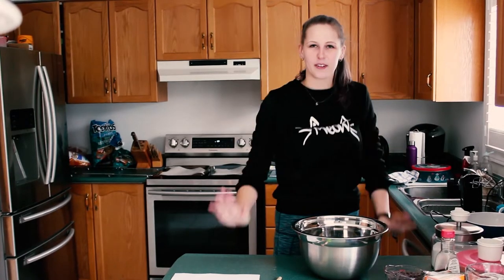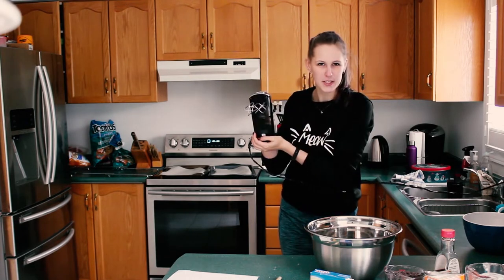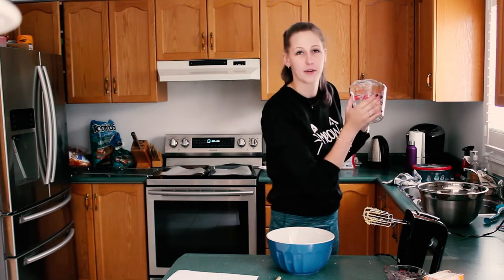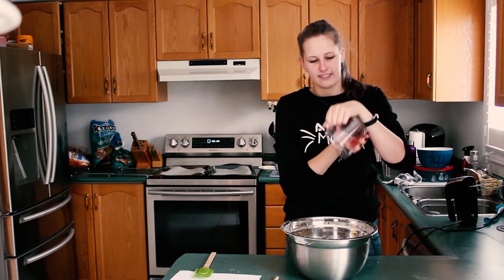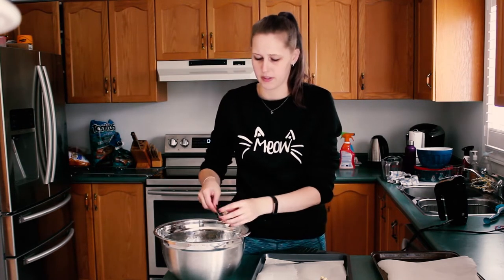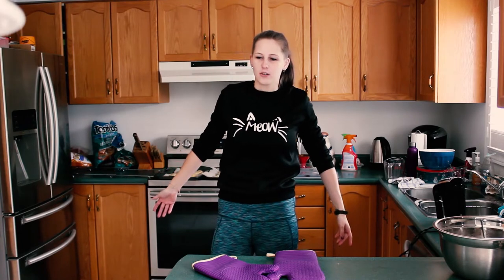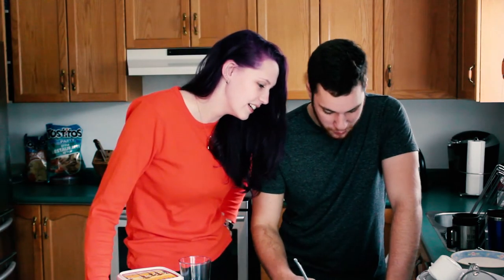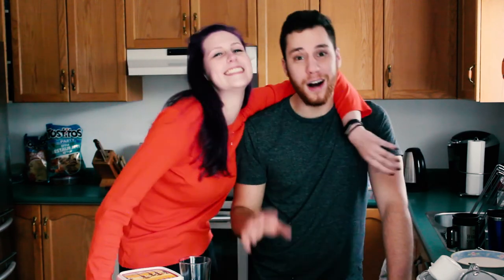VANILLA PUDDING COOKIES | Baking With Jay (Episode Four)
IGNORE THIS VIDEO - IT'S FOR TEACHER'S COLLEGE!

Also, check out the Blog assignment all these videos are